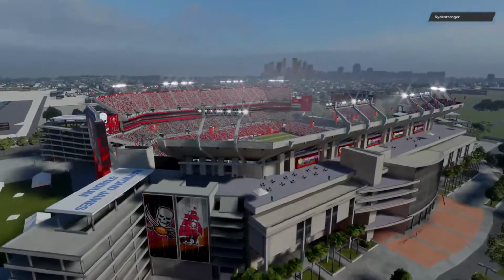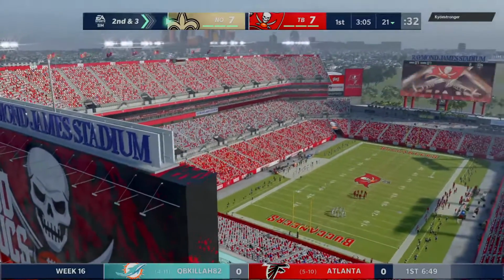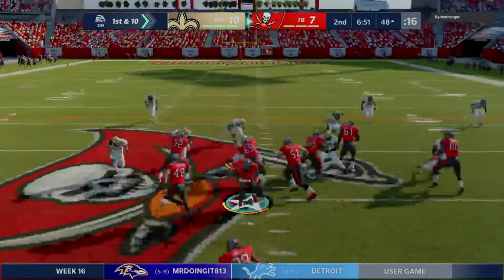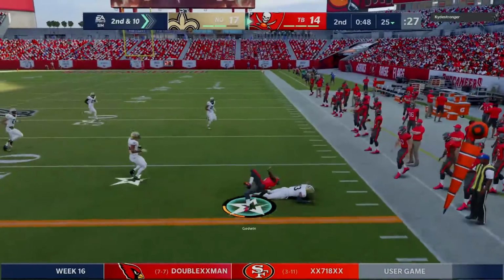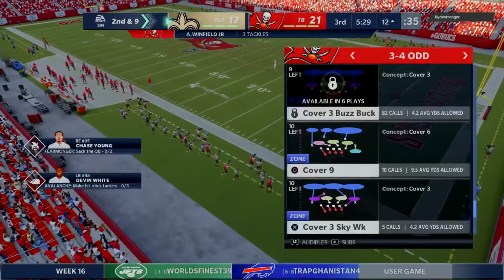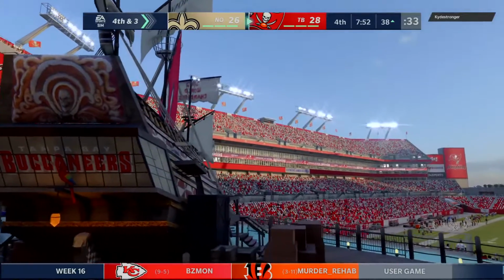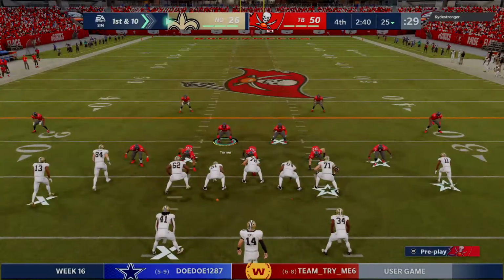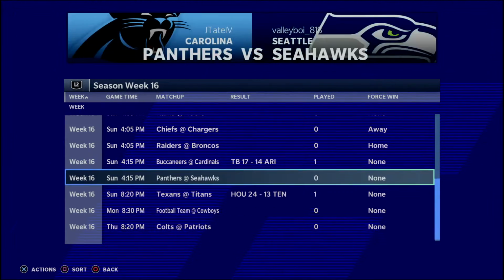Nba Bucs Vs Cards